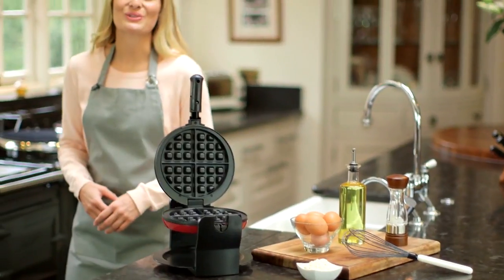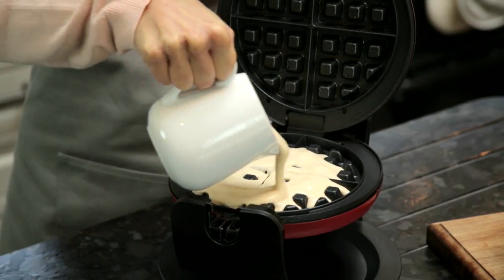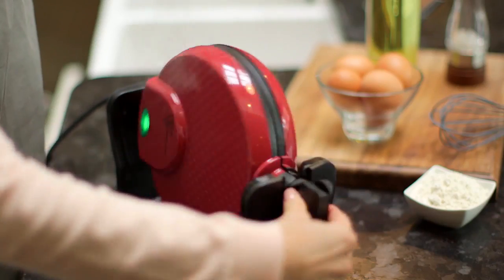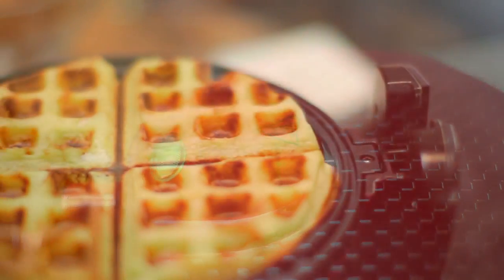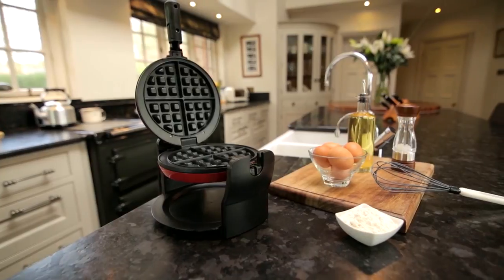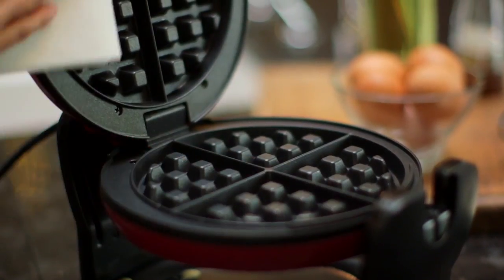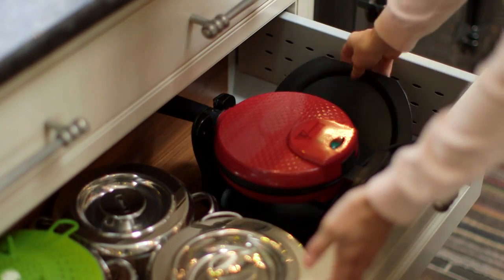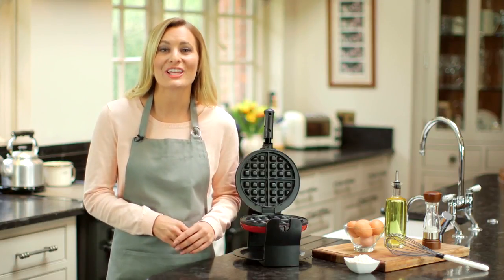Cooks Professional Waffle Maker - Gazakitchen.com